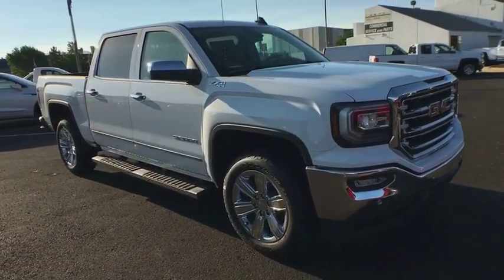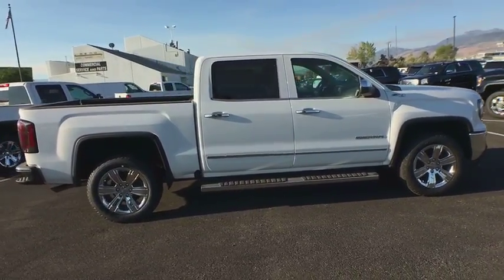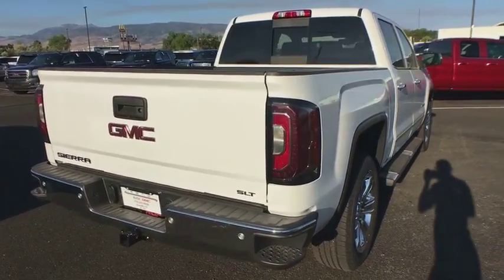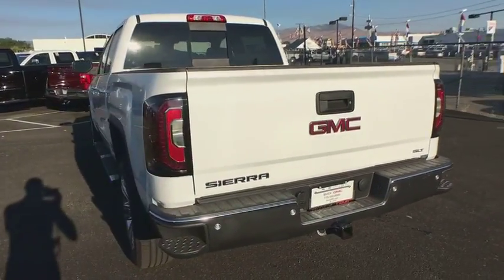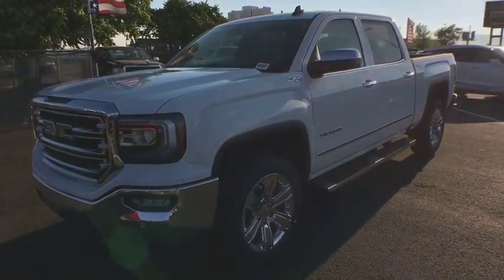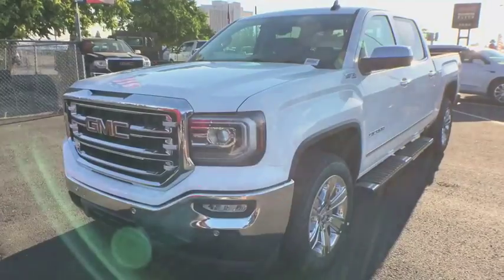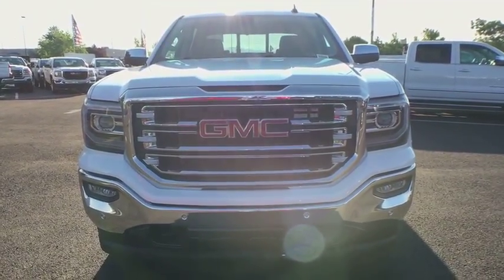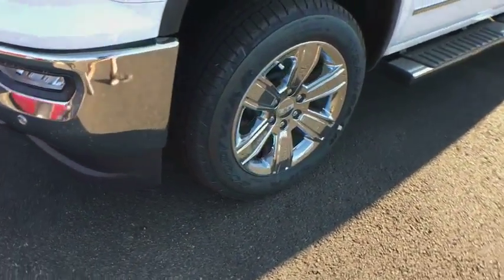2018 GMC Sierra 1500 Reno, Carson City, Lake Tahoe, Northern Nevada, Roseville, NV JG434129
Summit White New 2018 GMC Sierra 1500 available in Reno, Nevada at Reno GM. Servicing the Carson City, Lake Tahoe, Northern Nevada, Roseville, NV area.
2018 GMC Sierra 1500 SLT - Stock#: JG434129 - VIN#: 3GTU2NEC3JG434129

Reno GM
900 Kietzke Ln

Summit White 2018 GMC Sierra 1500 SLT 4WD 8-Speed Automatic EcoTec3 5.3L V8 8-Speed Automatic, 4WD, Cocoa/Dune Leather.This vehicle may have after-market equipment or upfits that may not be included in the price. See dealer for specific details. Photos shown may or may not include added equipment. The GMC Sierra light-duty truck has long set the standard for capability and refinement in a full-size pickup, and the 2018 Sierra 1500 is no exception. Sierras strong stance, chrome accents, front-end design, and GMC signature LED lighting form a striking exterior. Inside, premium materials create a comfortable and refined cabin. Opt for the traditional styling of Sierra, the signature luxury of Sierra Denali, the sporty lines of Sierra All Terrain, or the sleek, monochromatic elegance of the Sierra Elevation Edition. The Sierra is designed to do any job with ease. Innovative hauling and trailering technologies like Trailer Sway Control and Hill Descent Control instill confidence. Active Fuel Management, direct injection and variable valve timing maximize performance as well as efficiency. And on the All Terrain X, a 5.3-liter V-8 engine, Z71 suspension, and Goodyear Duratrac Mud-Terrain tires enhance off-road capability. The 2017 Sierra sets the bar high with purposeful technology inside and out, including USB ports, the optional Bluetooth connectivity, wireless charging6 and Bose audio, Color Touch Radio with available IntelliLink, along with the optional 4G Wi-Fi hotspot to stay connected on the go.
SUSPENSION PACKAGE  OFF-ROAD  includes Z71 chrome side front fender emblems  monotube Rancho brand shocks and (K47) air cleaner  (JHD) Hill Descent Control  (NZZ) underbody shield,AIR CLEANER  HIGH-CAPACITY,REAR AXLE  3.42 RATIO,COCOA/DUNE  PERFORATED LEATHER-APPOINTED FRONT SEAT TRIM,UNDERBODY SHIELD  TRANSFER CASE PROTECTION,HILL DESCENT CONTROL,ASSIST STEPS  CHROMED TUBULAR  6 RECTANGULAR,SUMMIT WHITE,BOSE SOUND WITH 6 SPEAKER SYSTEM  (7 speaker system including subwoofer when ordered with bucket seats) includes (NKC) noise control system.),LANE KEEP ASSIST,TRANSMISSION  8-SPEED AUTOMATIC  ELECTRONICALLY CONTROLLED  with overdrive and tow/haul mode. Includes Cruise Grade Braking and Powertrain Grade Braking,TRAILER BRAKE CONTROLLER  INTEGRATED,LICENSE PLATE KIT  FRONT,HEADLAMPS  HIGH-PERFORMANCE LED HEADLAMPS  with GMC signature LED lighting,CUSTOMER DIALOGUE NETWORK,FORWARD COLLISION ALERT,WIRELESS CHARGING,TIRES  P275/55R20 ALL-TERRAIN  BLACKWALL,SEATING  HEATED AND VENTILATED PERFORATED LEATHER-APPOINTED FRONT BUCKET,CONSOLE  FLOOR MOUNTED  with cup holders  cell phone storage  power cord management  hanging file holder capability and (K4C) wireless charging,GVWR  7200 LBS. (3266 KG)  (STD),SLT PREFERRED EQUIPMENT GROUP,SEATS  FRONT FULL-FEATURE LEATHER-APPOINTED BUCKET  with (KA1) heated seat cushions and seat backs. Includes 10-way power driver and front passenger seat adjusters  including 2-way power lumbar control  2-position driver memory  adjustable head restraints  (D07) floor console and storage pockets. (Includes (K4C) wireless charging.,HEADLIGHT  INTELLIBEAM  AUTOMATIC HIGH BEAM ON/OFF,SLT CREW CAB PREMIUM PLUS PACKAGE  Includes (NZP) 20 chrome clad wheels  (QSS) P275/55R20 all-season  blackwall tires  (UD5) Front and Rear Park Assist  (UVD) heated steering wheel  (A48) power sliding rear window  (BVQ) 6 rectangular chrome tubular assist steps  (UQA) Bose premium audio system  (IO6) GMC Infotainment 8 Diagonal Color Touch audio system with Navigation  (JL1) trailer brake controller  (Y86) Enhanced Driver Alert Package  (AN3) front bucket seats  (KQV) heated and vented seating  (CGN) spray-on bed liner and (T4L) full LED headlamps.,STEERING WHEEL  HEATED  LEATHER WRAPPED  with audio and cruise controls,FRONT AND REAR PARK ASSIST  ULTRASONIC,AUDIO SYSTEM  8 DIAGONAL COLOR TOUCH SCREEN NAVIGATION WITH GMC INFOTAINMENT SYSTEM  AM/FM/SIRIUSXM  HD RADIO  with USB ports  auxiliary jack  Bluetooth streaming audio for music and most phones  Pandora Internet radio and voice-activated technology for radio and phone,WHEELS  20 X 9 (50.8 CM X 22.9 CM) CHROME CLAD ALUMINUM,WINDOW  POWER  REAR SLIDING WITH REAR DEFOGGER,BED LINER  SPRAY-ON  Pickup box bed liner consisting of high pressure  chemically bonded  sprayed-on polyurea & polyurethane liner formulation. Liner is permanently bonded to the truck bed providing a water tight seal. Includes embossed Denali logo on front bed wall. The textured  non-skid surface is black in color and robotically applied. Spray-on liner covers entire bed